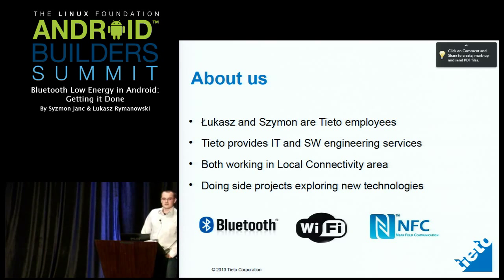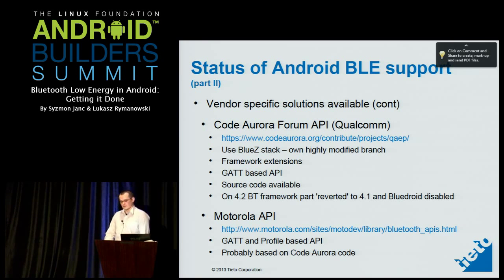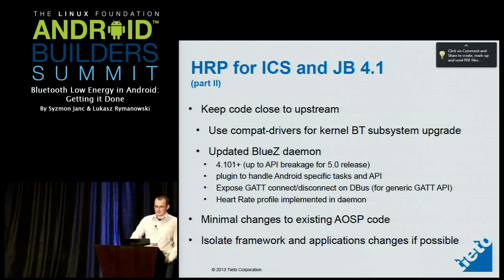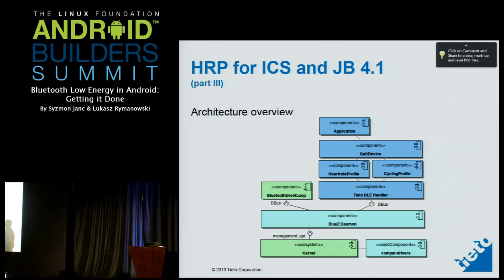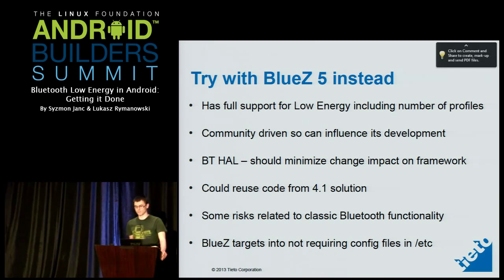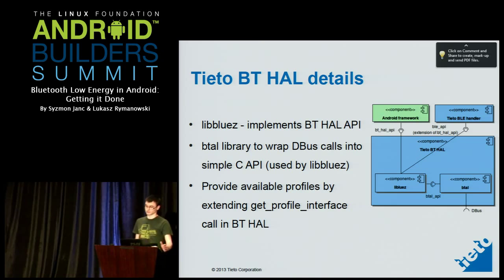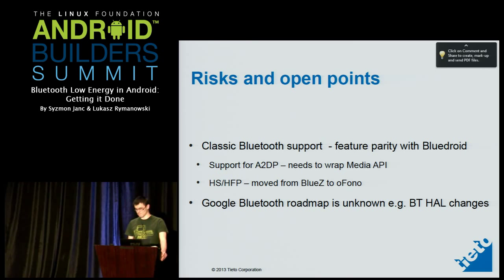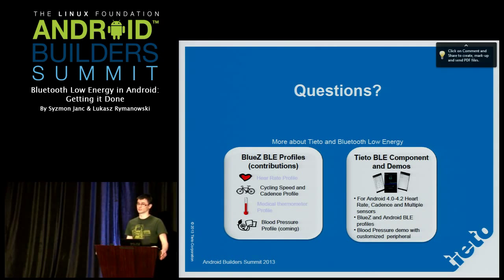Android Builders Summit 2013 - Bluetooth Low Energy in Android: Getting it Done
Android Builders Summit 2013
Bluetooth Low Energy in Android: Getting it Done
By Lukasz Rymanowski & Szymon Janc

Android is lagging behind when it comes to Bluetooth Low Energy (BLE). As of 4.2 and with the introduction of a totally new Bluetooth stack, BLE support is still not available out of the box. In this presentation we describe the state of the art as well as pros and cons of the different options to provide BLE support in your products and applications, as well as describing our approach to providing Heart Rate profile support on ICS and JB for multiple devices based on Bluez.